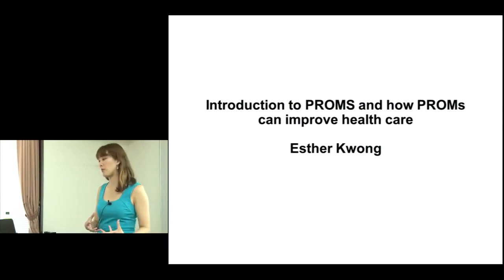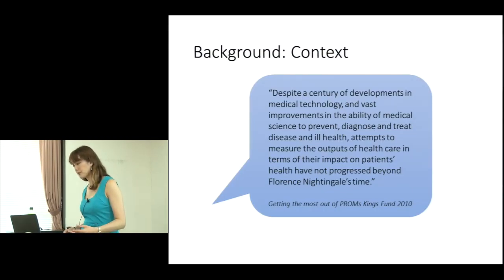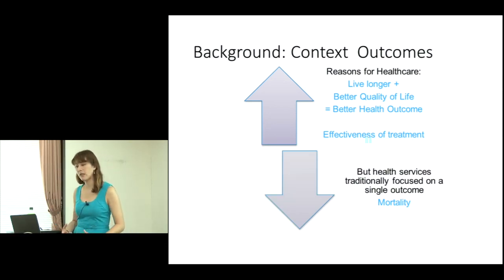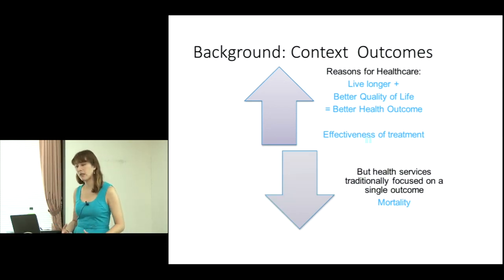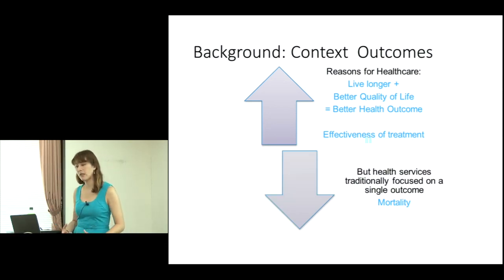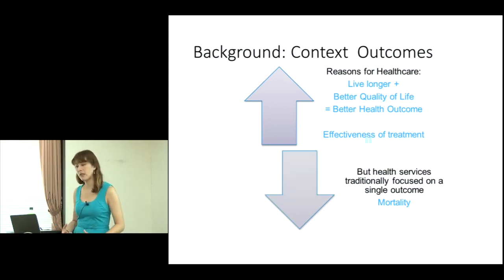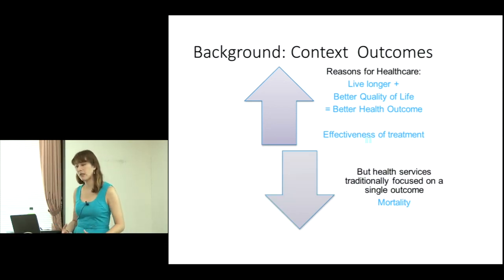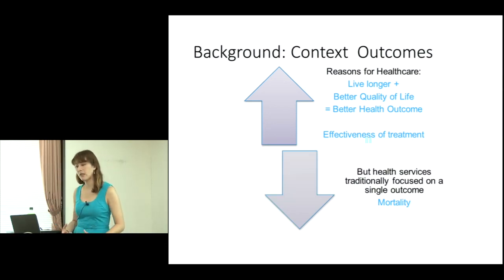KUSPH “Introduction of Health Services Course,Talk5” Dr.Esther Kwong (LSHTM) Ch.1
Kyoto University School of Public Health “Introduction of Health Services Course (Elements from LSHTM Health Service Masters of Public Health Module)

Talk 5 Quality
Ch,1 Background
Dr. Esther Kwong (Honorary Clinical Assistant Professor, London School of Hygiene & Tropical Medicine)